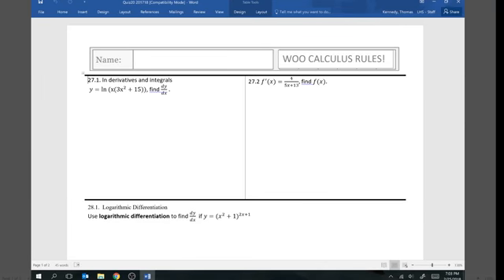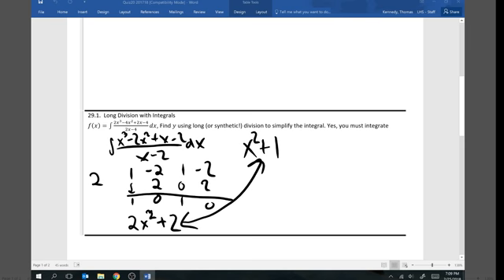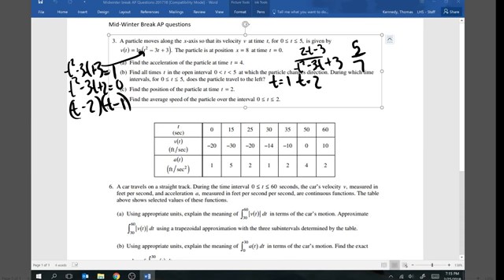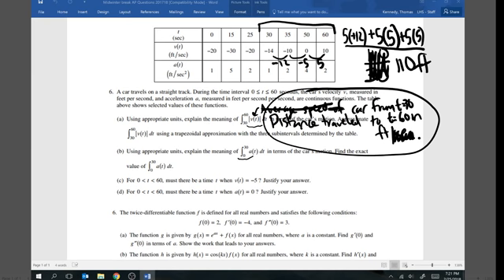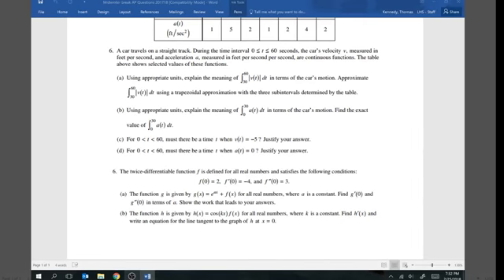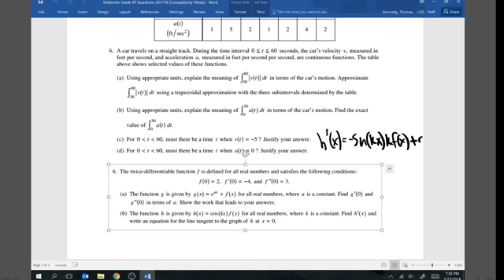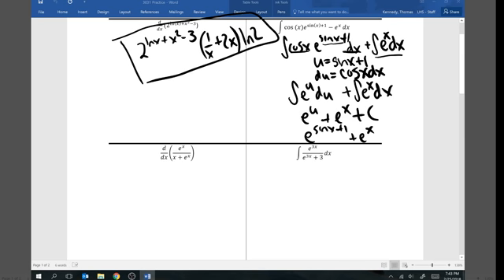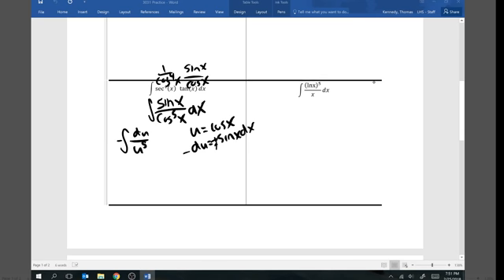LibertyMathandStuff Live Stream